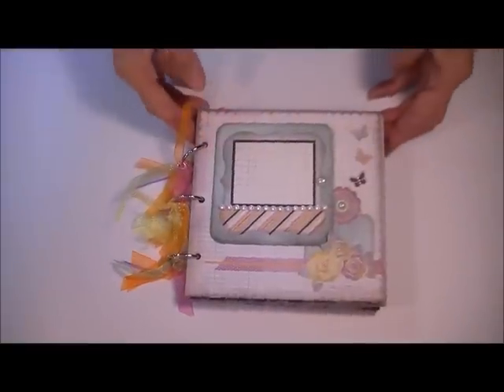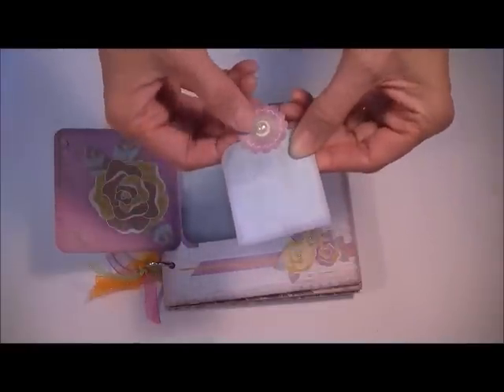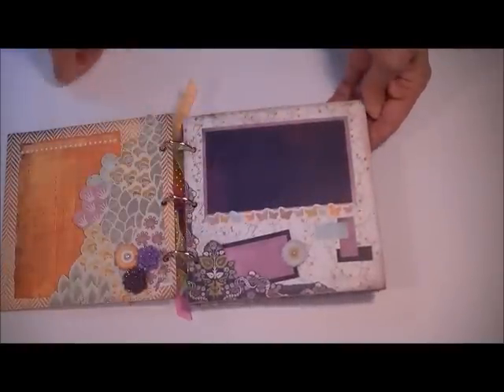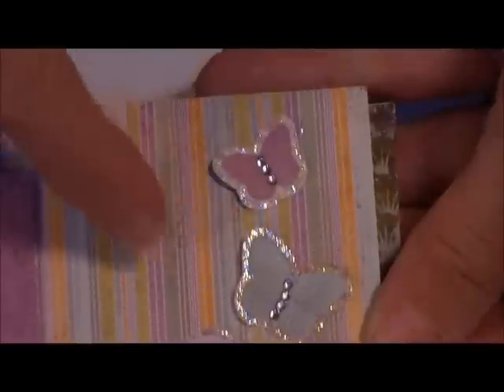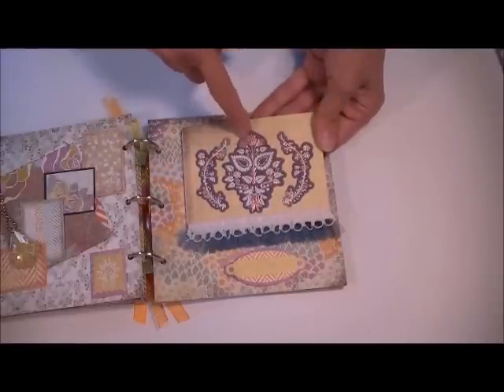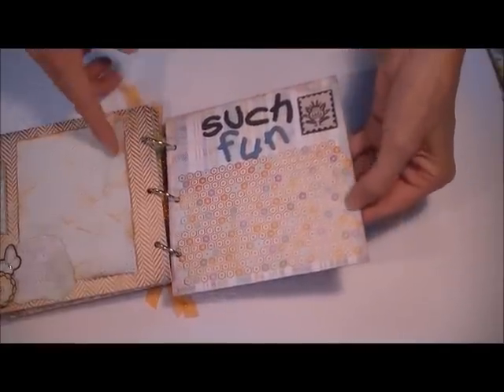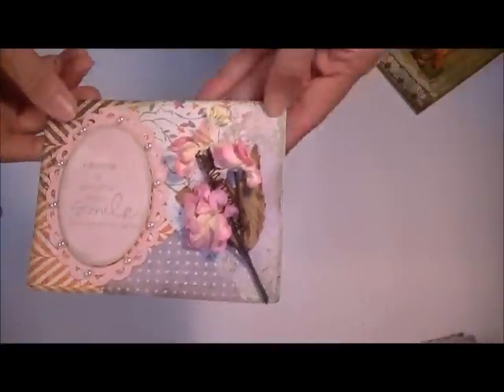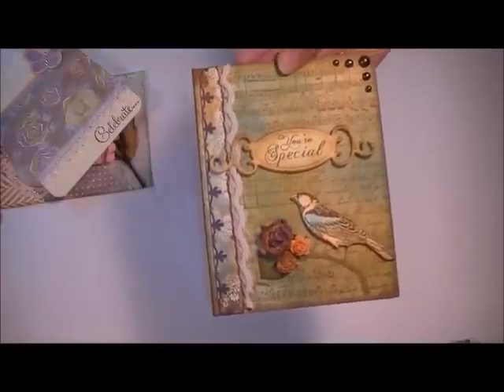Mini Chipboard Album using Basic Grey Plumeria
This is my 6x6 chipboard album I created using the goodies from the July kit containing the Basic Grey Plumeria line.  This kit is amazing and you really have to go and check it out!!